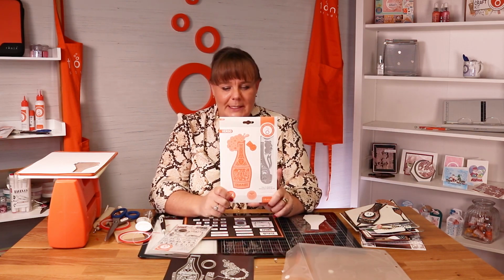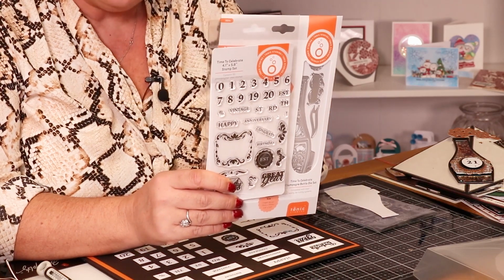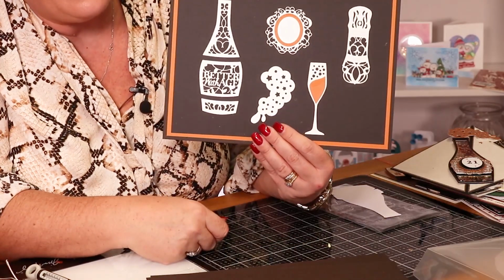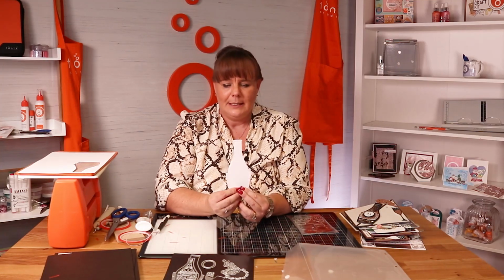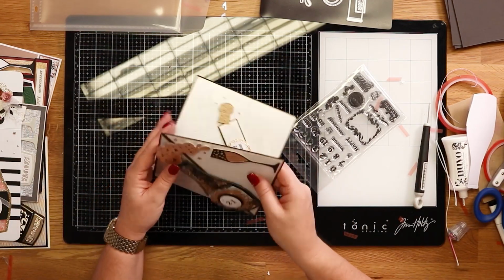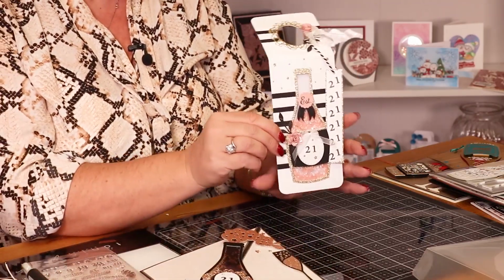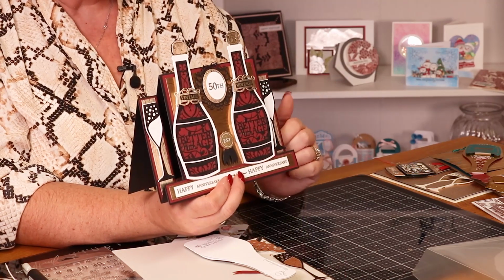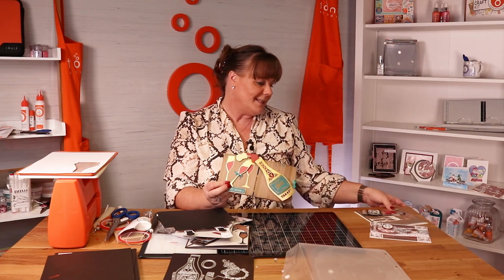Time to Celebrate Die Set with Jodie Johnson - Tonic Introduces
Introducing the beautiful Time To Celebrate Champagne Bottle Die & Stamp Set. With 24 dies and 29 gorgeous stamps this is the perfect way to add to your craft collection. This set effortlessly lets you create celebration themed cards for your friends and family.